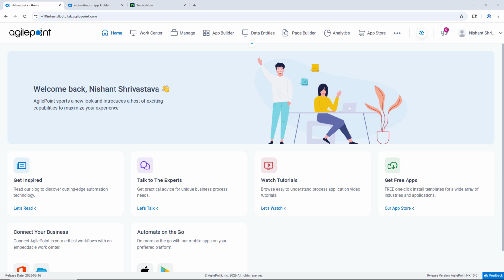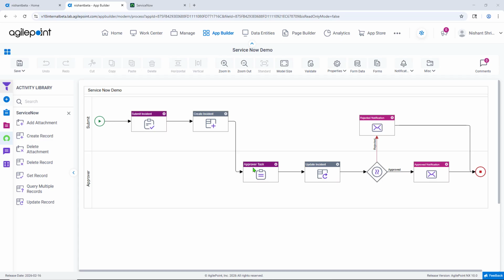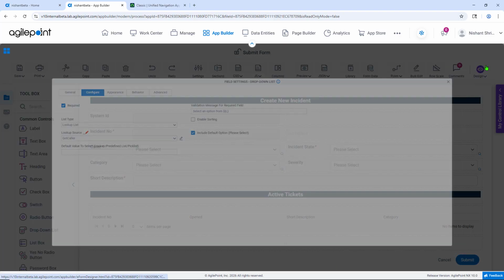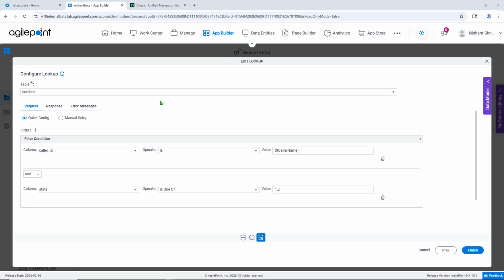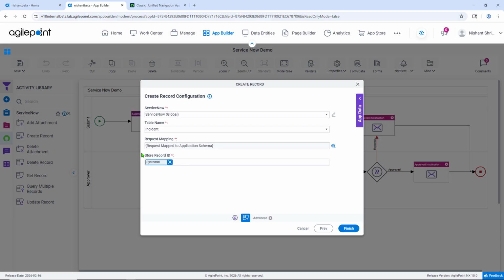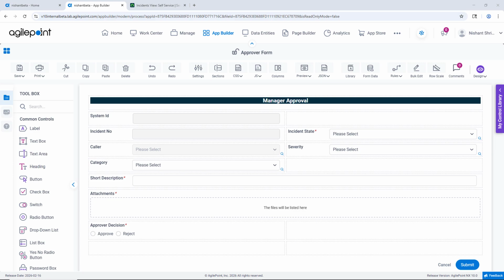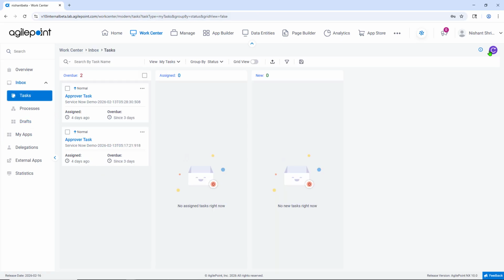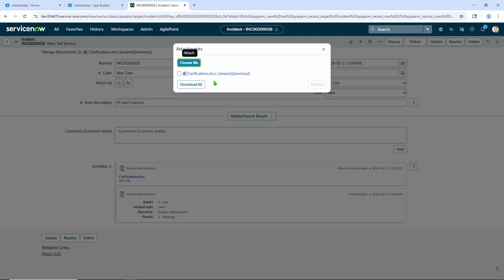AgilePoint Announces Expanded Support for ServiceNow at the Forms Layer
This video highlights new Form-level integration with ServiceNow as part of AgilePoint v10.  This allows application designers to easily retrieve and display ServiceNow data on an AgilePoint eForm, and includes document repository support for any attached files.